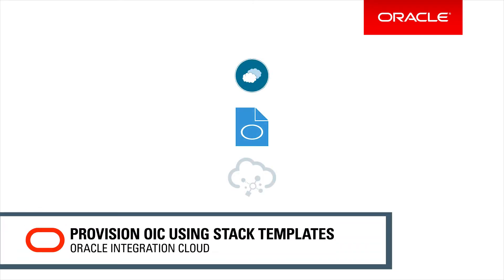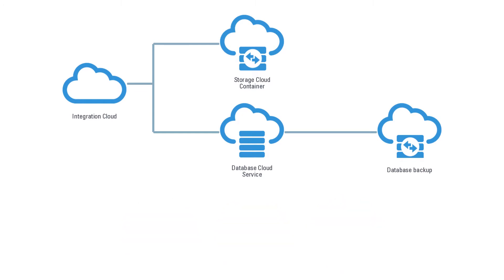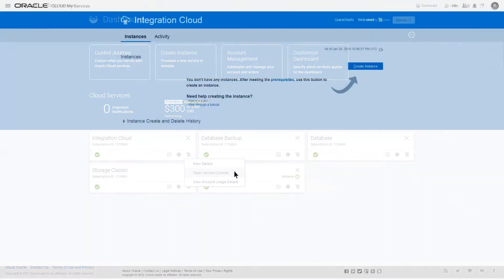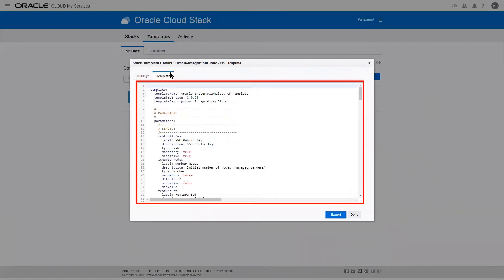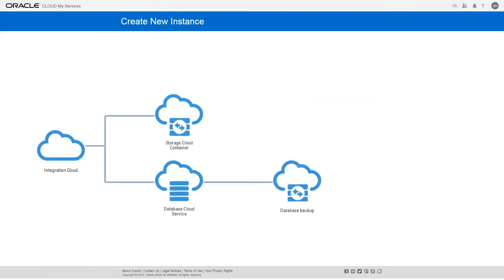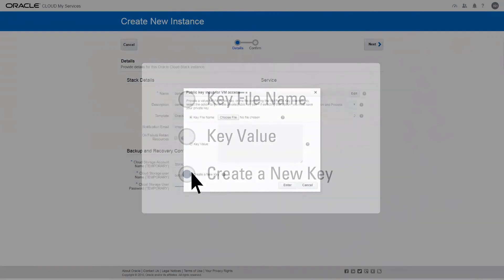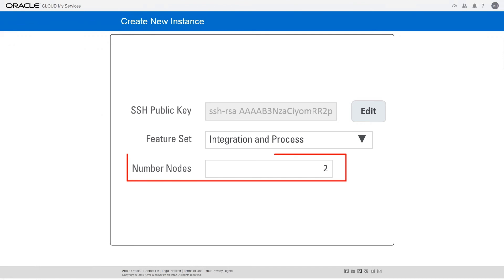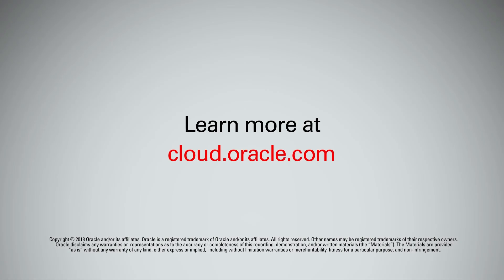Provision Oracle Integration Cloud Using Stack Templates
Learn how using stack templates streamlines provisioning Oracle Integration Cloud

1080p/720p HD.